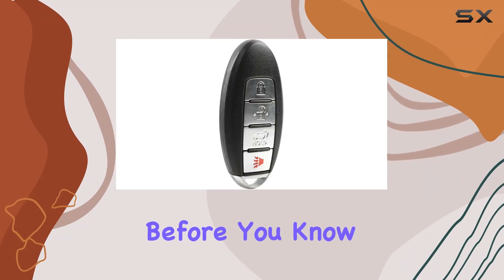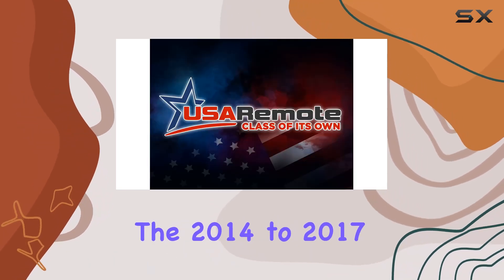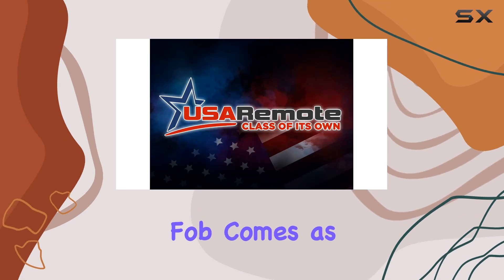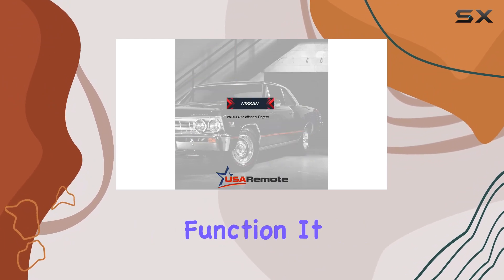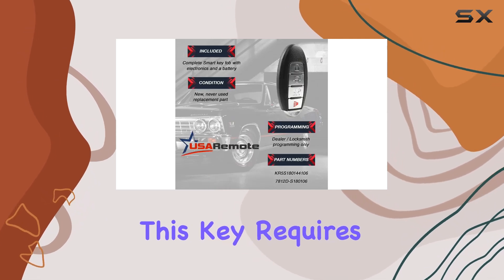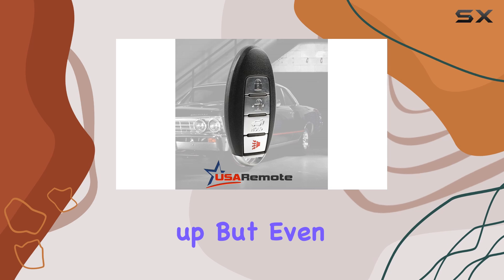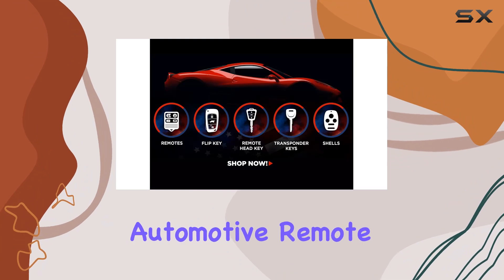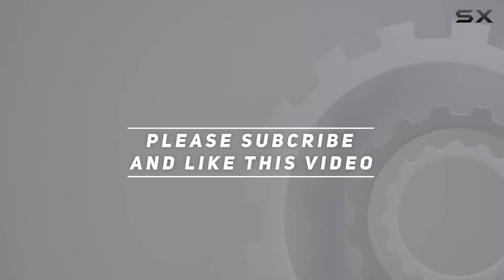reviewFits 2014-2017 Nissan Rogue Smart Key Fob - Best Aftermarket Replacement by USARemote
Fits 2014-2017 Nissan Rogue Smart Key Fob - Best Aftermarket Replacement by USARemote

0:00 Intro
0:06 Review

Things that we mentioned in this video:
fits 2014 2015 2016 : B0859JD6HL